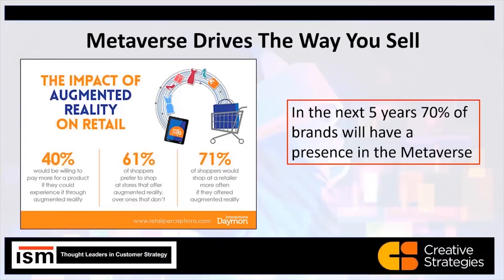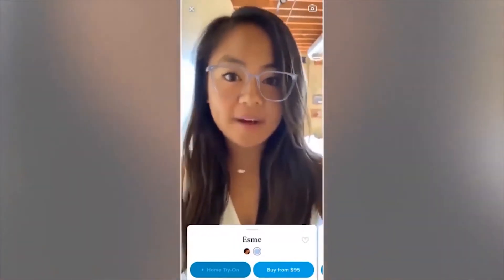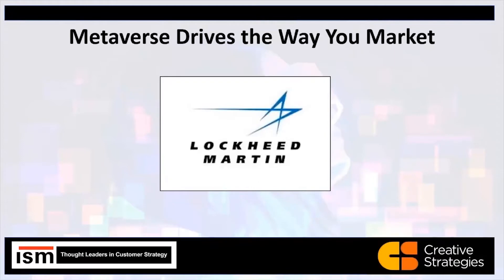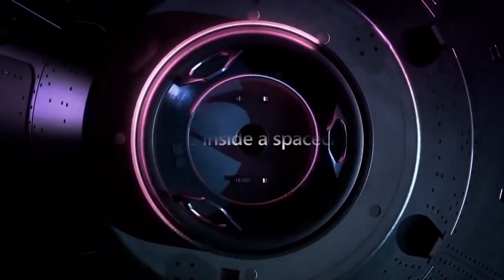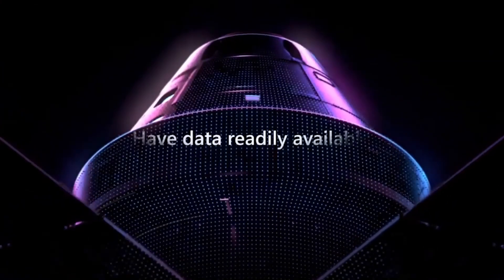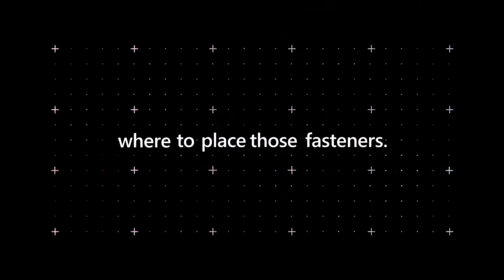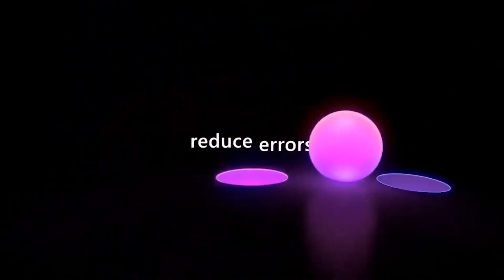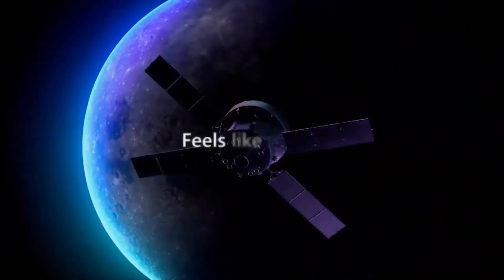Effective Marketing in the Metaverse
Barton Goldenberg and Tim Bajarin discuss effective marketing techniques in the Metaverse.